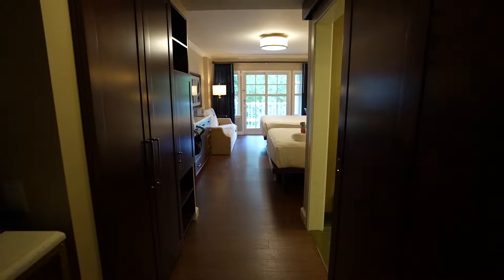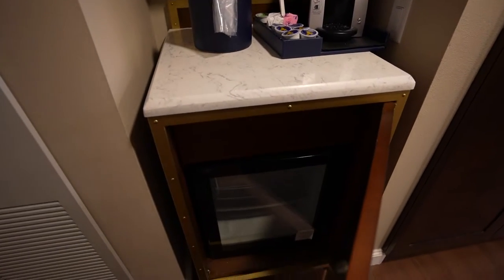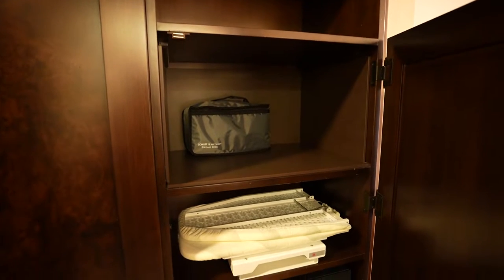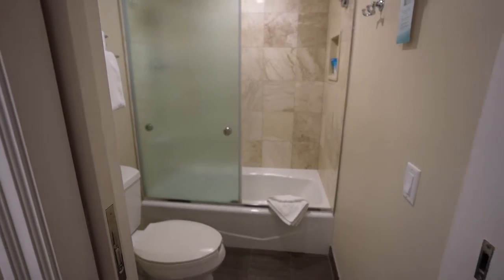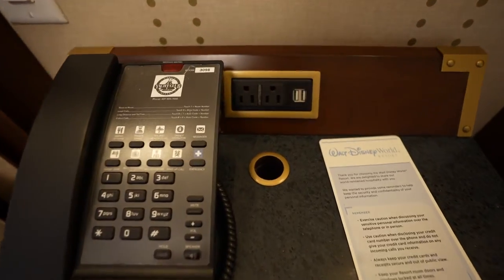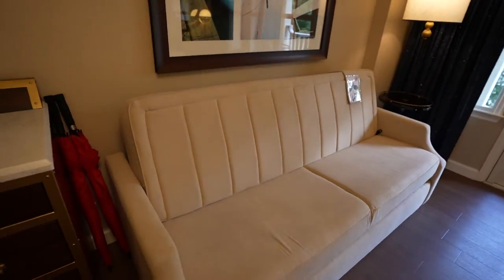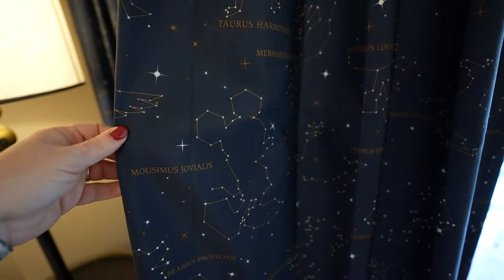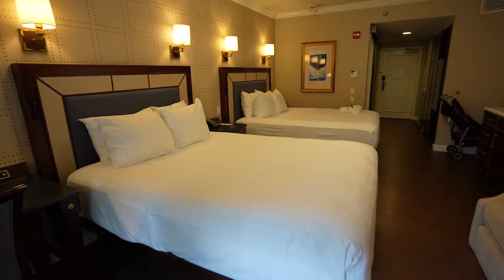Disney's Yacht Club Resort Room Tour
Disney's Yacht Club Resort is absolutely beautiful and is VERY conveniently located!  Join me for this room tour of a standard room at Disney's Yacht Club Resort!

📷 To see my recommended travel products or to see what camera equipment we use, check out

😀 We want YOU to be a part of our podcast!  Send us an audio message through the button or send us a video message to be used on the video podcast right  Plus, you can always just submit written questions or messages through email, Twitter, Facebook, Instagram, or by commenting below.

*If you submit a message of any kind you agree to allow GingerMMT to use your name, image, and likeness acknowledging you will not receive any form of compensation for it

🎵  Like the music you hear?  🎵

About:

This video is a Disney's Yacht Club Resort room tour!  Disney's Yacht Club Resort is absolutely beautiful and is VERY conveniently located!  Join me for this room tour of a standard room at Disney's Yacht Club Resort!